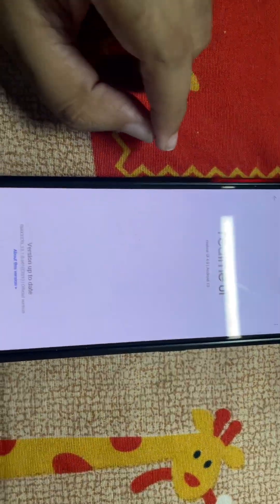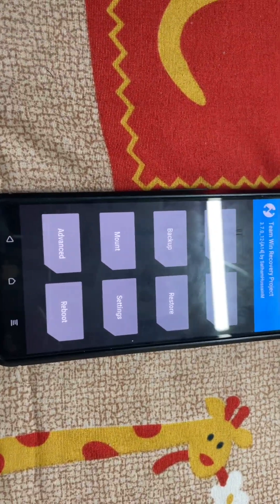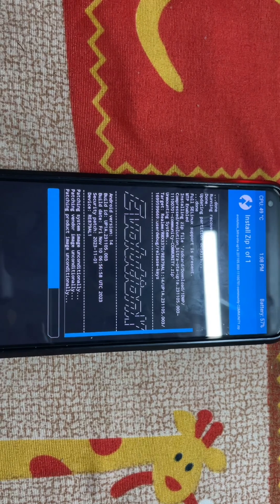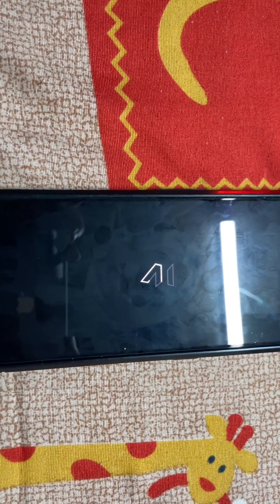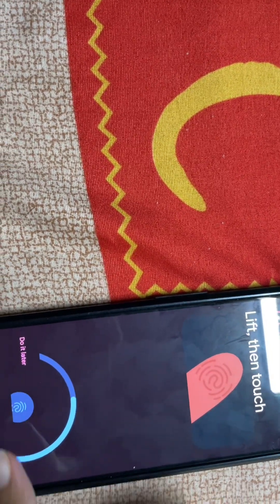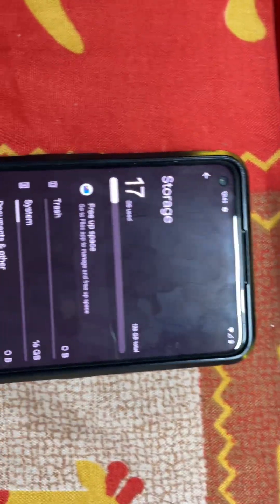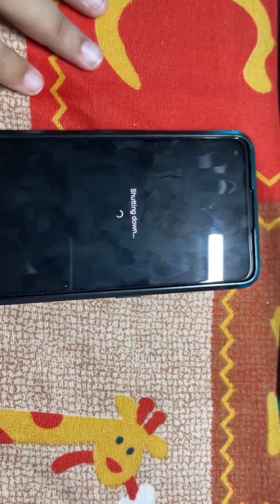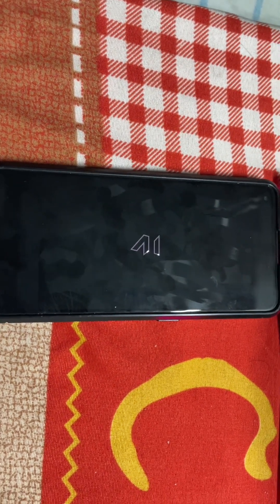Realme GT Neo 2 Custom ROM : Evolution X v8.0.2 Installation Guide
Evolution X | v8.0.2 Turon | Android 14 (unofficial)

Source Changelog:
• Sync with latest Evolution X source.

Device Changelog:
• Bump to v8.0.2 | Turon (Nov sec patch).
• SeLinux - Enforcing.
• Migrate to restructured sepolicy_vndr.
• Migrate to AIDL ClearKey DRM HAL.
• Add missing qcril database tables.
• Remove bdroid_buildcfg.h.
• Drop uneeded config.fs.
• Expect minimal crash/bugs.
• More features were ported from A13 in source side.

Note:
• Must use these recoveries TWRP or  PBRP (A14 supported).
• Clean flash (just wipe data) it must even if you are in previous build.
• Realme UI F.10 firmware is must.

By @SathamHussainM
Channel: @SathamHussainM_Prjkts